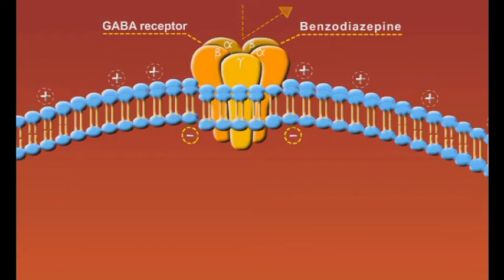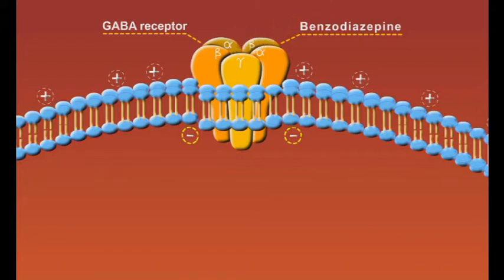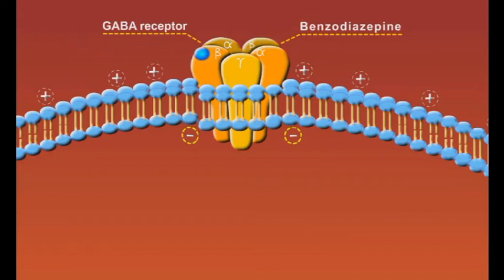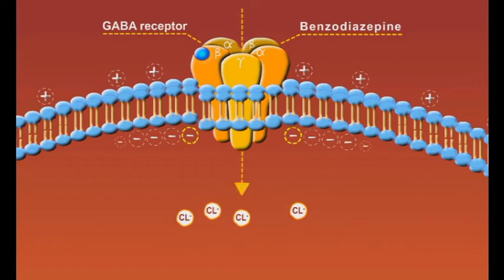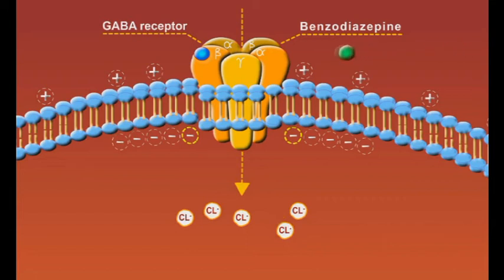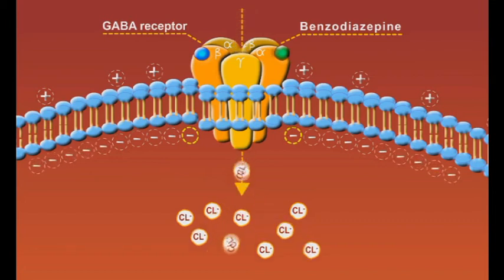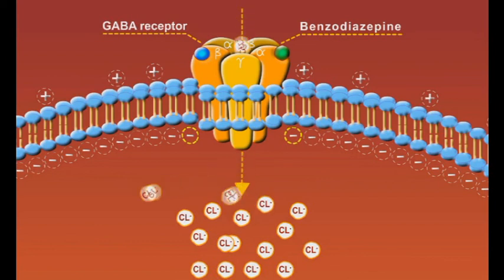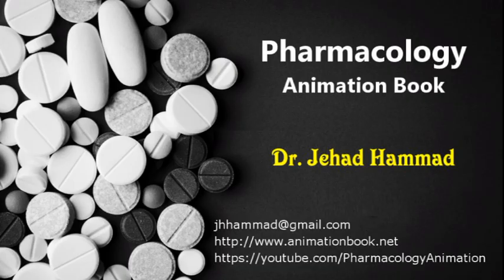Benzodiazepines animation: sedatives and hypnotics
Benzodiazepines are important sedative hypnotic group. Benzodiazepines bind to GABA receptors in different site from GABA binding site. As a result of this binding benzodiazepines enhance the activity of GABA receptors and allow more negative chloride Cl ions to inter the nerve cells which results in diminishing of nerve firing.